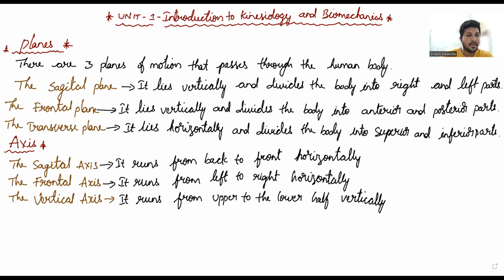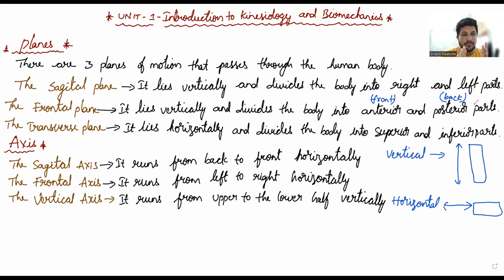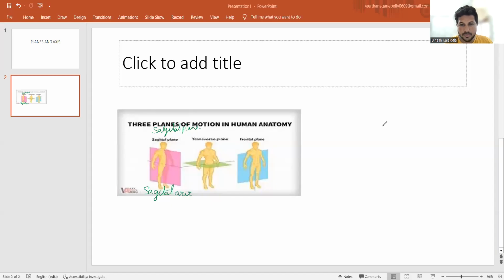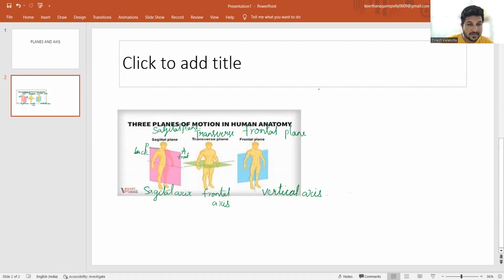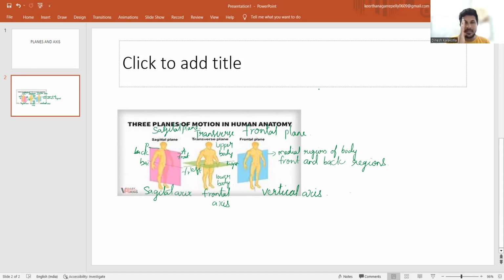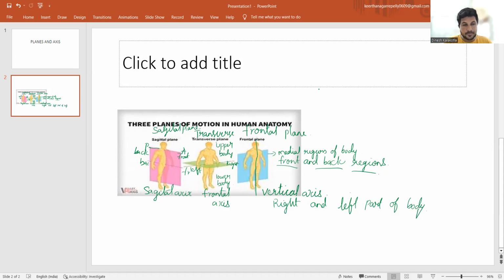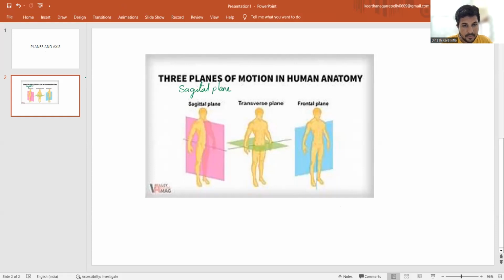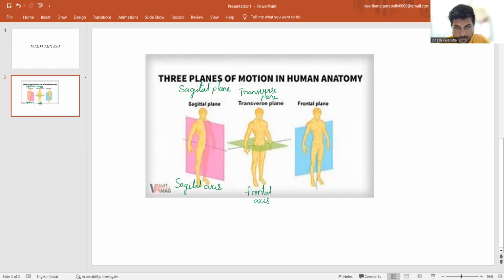Physical Education, B.P.Ed, Kinesiology and Biomechanics